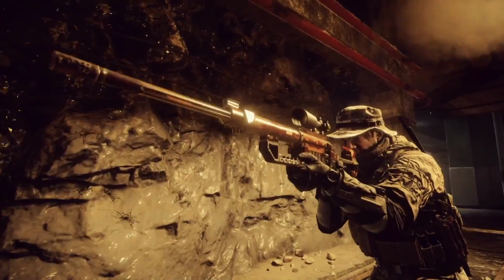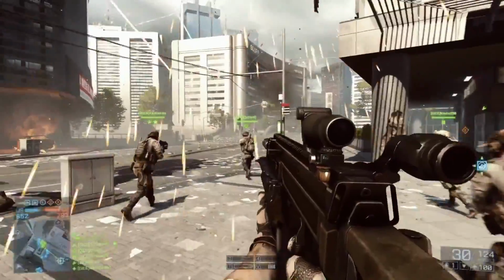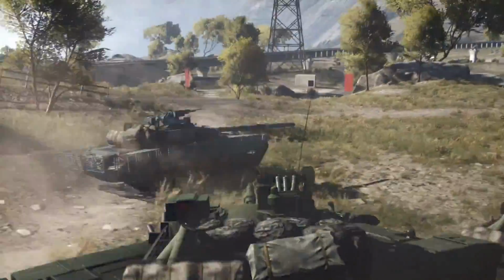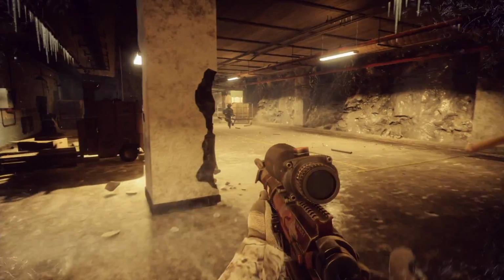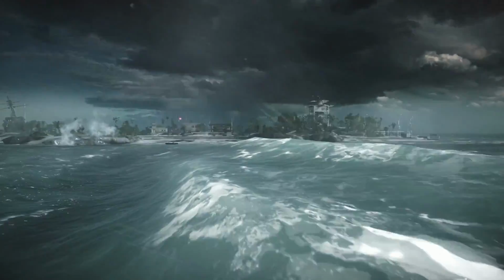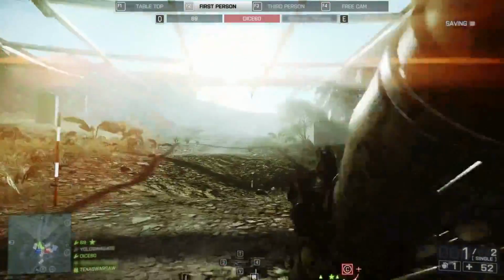New Battlefield 4 Maps - My Thoughts on Operation Locker and Golmud Railway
Can we hit 30 likes guys?

Today I bring you my thoughts on what we saw in the 'This is Battlefield 4' trailer.